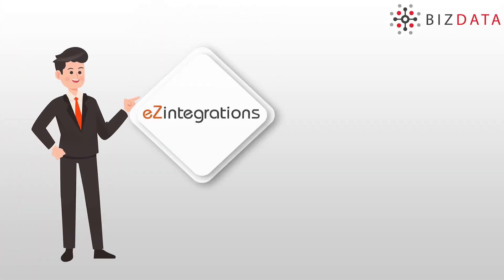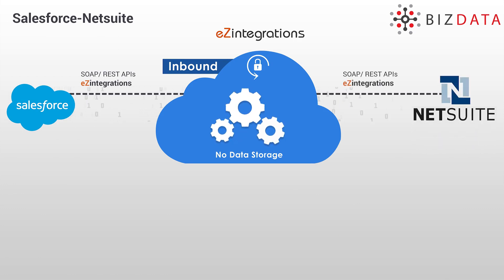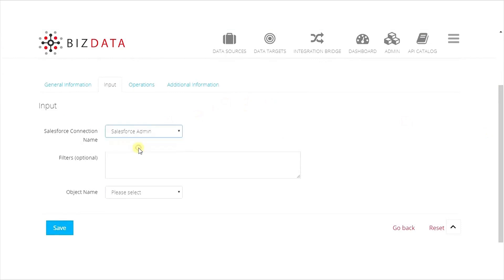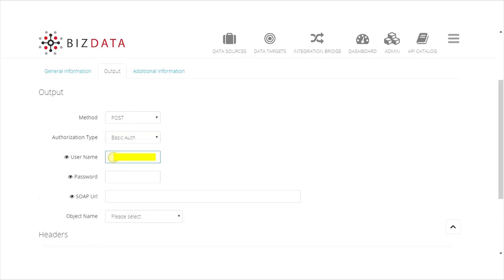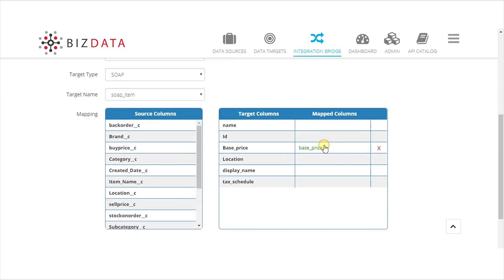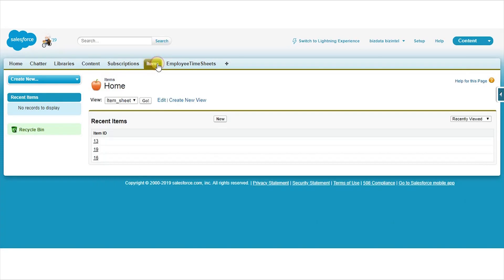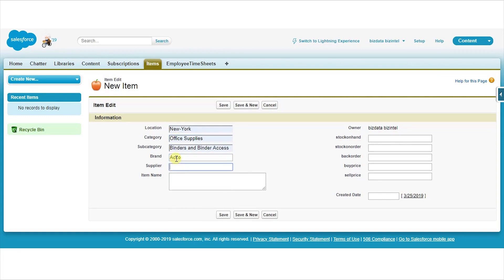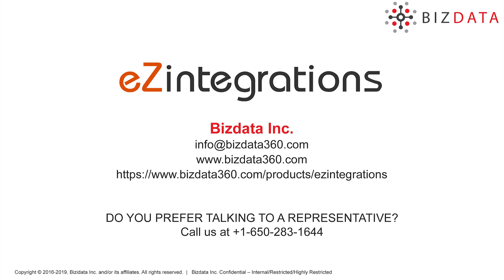Salesforce and NetSuite Integration with eZintegrations™ (iPaaS) - Bizdata Inc.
Salesforce to NetSuite Integration with eZintegrations™ (iPaaS) in simple easy steps: Connect any System

Salesforce is the No 1 CRM system in Cloud and Worlds No.1 ERP Cloud Application NetSuite is integrated with eZintegrations™ with simple 3 steps.

Cloud based iPaas for connecting SaaS, Enterprise Application, Master Data Management (MDM), Electronic Data Interchange (EDI), Social, Mobile, Data warehouse and Internet of Things (IoT).

eZintegrations™ allows business users friendly mapping of visualization for integration between two systems. Map attributes 1-1 for any given Business Object of a Data Source Column and Data Target Column. It’s lightning fast, scale-able and allows reliable mappings between systems. It also has ability to do mapping for custom/Flex attributes of custom and standard objects.

eeZintegrations™ enables integrations between PLM to ERP, Biometric Device to Time Cards and Projects, Warehouse to ERP, MDM to eCommerce, Digital Marketing Platform to Data warehouse, Machine Sensors to Database and many more...

Bizdata Inc.
3422 Old Capitol Trail, Suite# 45

About Bizdata

Bizdata has been founded with the mission of making big-data analytics easy, affordable & quick using Bizdata Analytics platform. Traditionally, any advanced analytics initiative in an organisation requires three layers of technology, one for ETL, one for Data warehouse or Data lake and one for Visualization or Reporting. All these technologies require different software tools and skilled resources making advanced analytics projects complex and prone to failure.

Bizdata is addresses these challenges through its cutting-edge proprietary Data Analytics platform with Data transportation(ETL), Datawarehouse and Visualisation, all three rolled into one single product. Additionally, all three layers are self-serviced making data collection, transformation and visualisation super easy.

Bizdata suite of products include:

1- Bizintel360: A self-service SaaS big-data analytics application for enterprise.

2- eZintegrations: A self-service SaaS based data transportation platform that can connect any system to any system quickly and without requiring programming.

3- PLMAxis: A self-service SaaS based Product Lifecycle Intelligence software for process industry